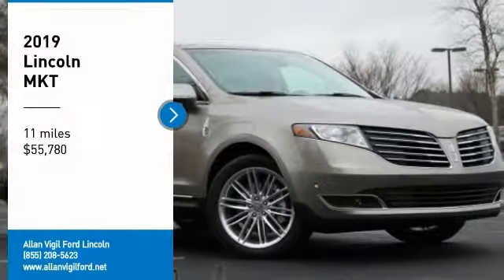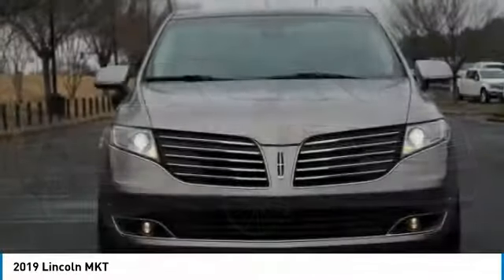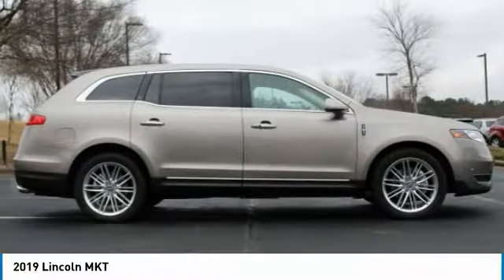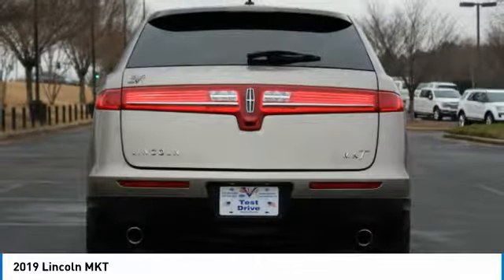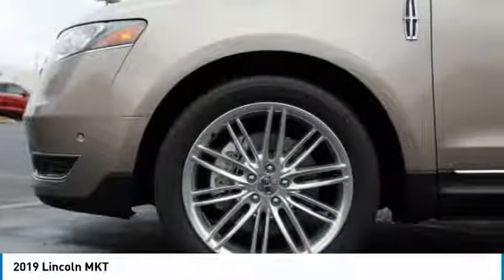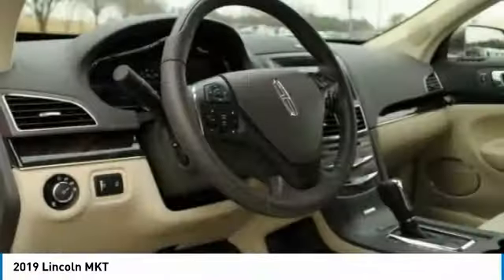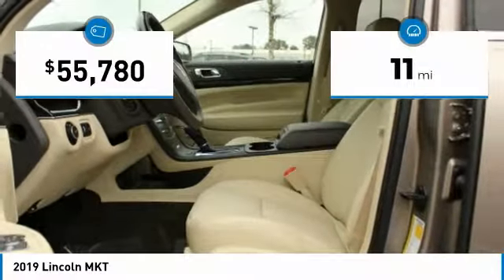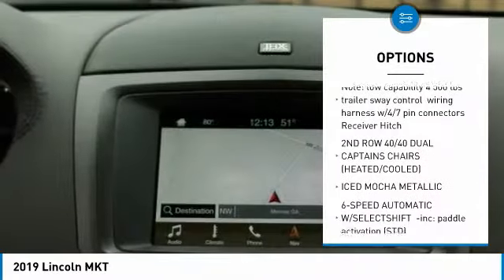2019 Lincoln MKT KBL01081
2019 LINCOLN MKT Morrow, GA
Stock# KBL01081

Recent Arrival!Some rebates listed may require customer to finance through Lincoln Automotive Financial Services, see dealer for details, Price includes: $1,500 - Retail Bonus Customer Cash. Exp. 04/01/2019